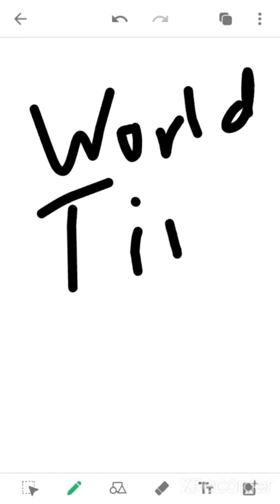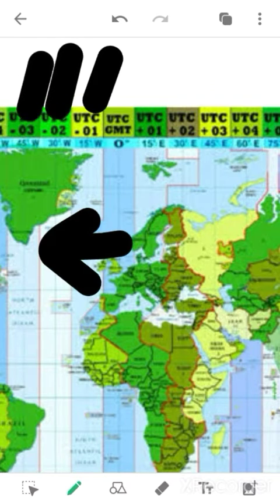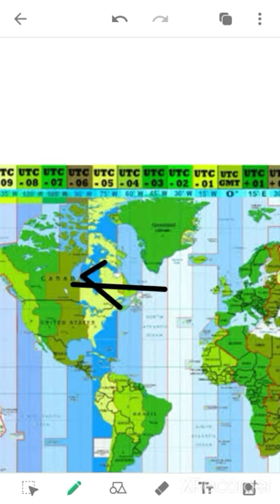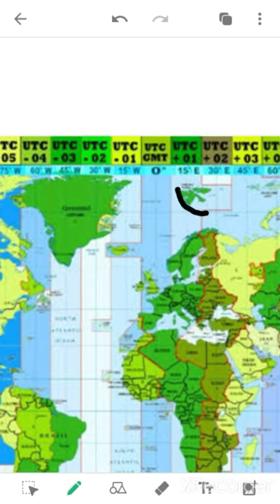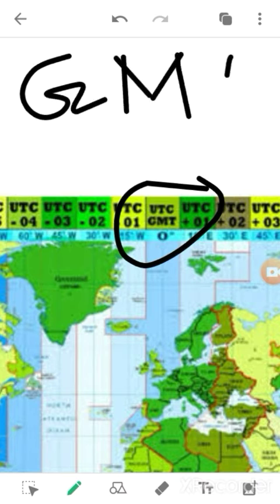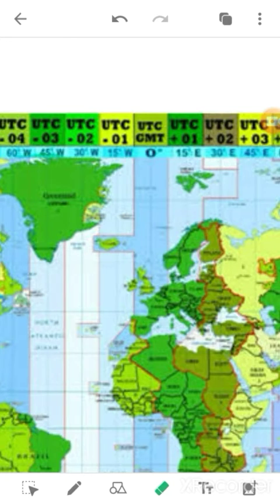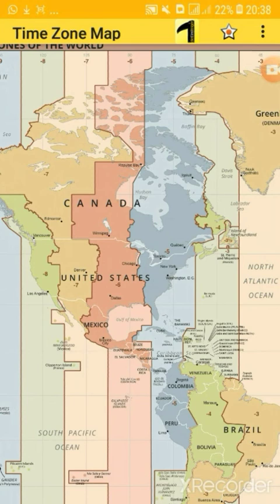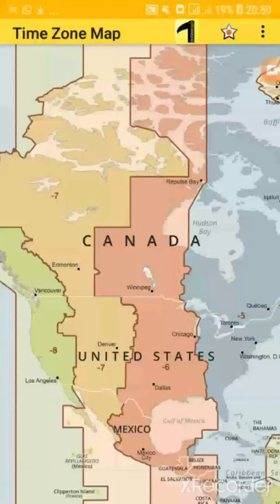Geography Std.8th 1st chapter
The Local Time And Standard Time